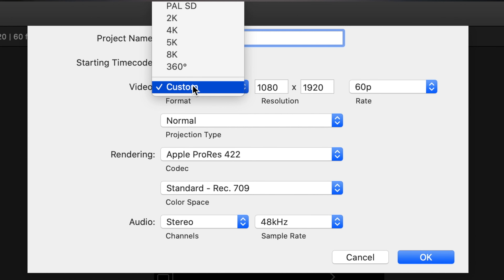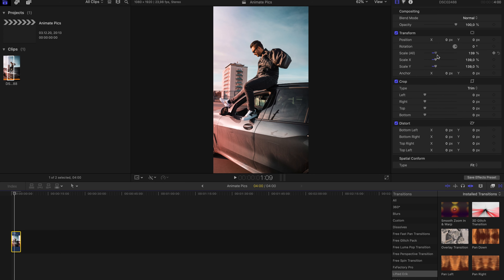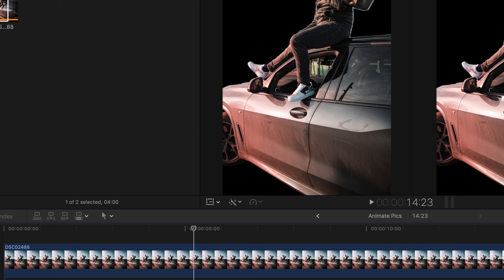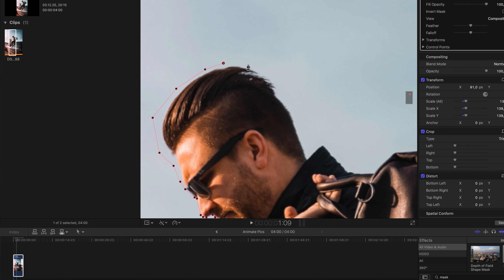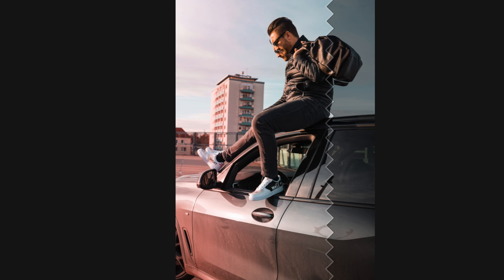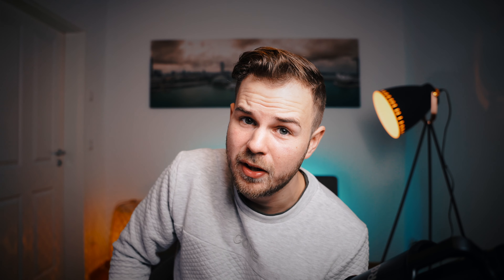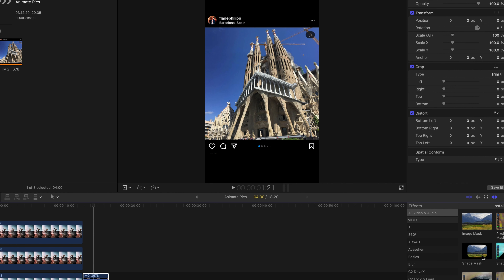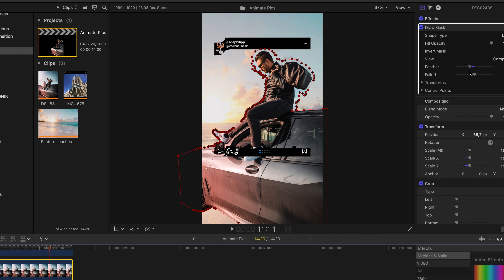How to Animate Pictures for Instagram - Final Cut Pro Tutorial (2020)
This is my tutorial on how to animate Pictures or Fotos (i dont know what the difference is) for amazing Instagram Storys.

Lenses:
14-24mm 2.8
24-70mm 2.8
135mm 1.4
35mm 1.4

Lights:
Light Dome
RGB Big